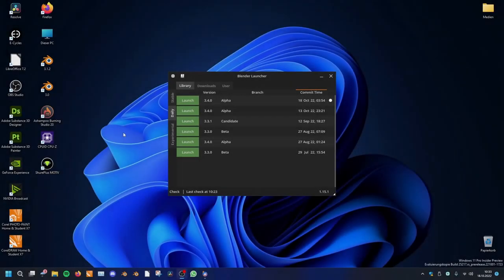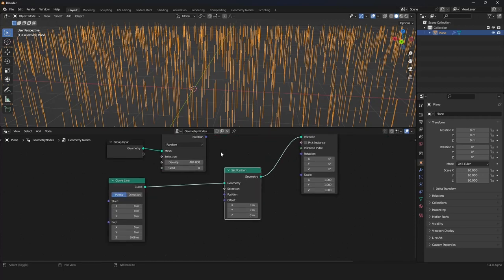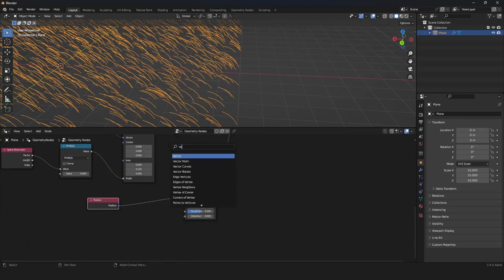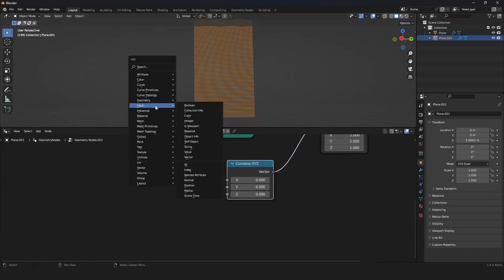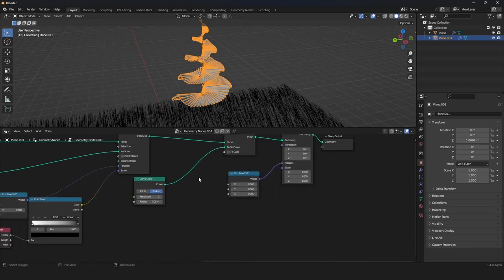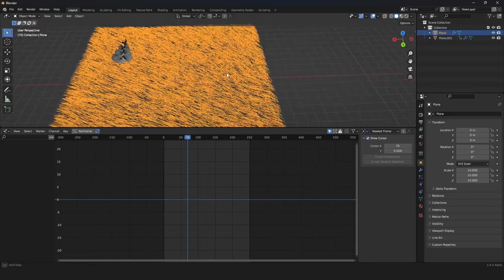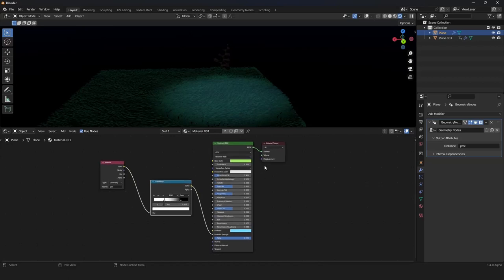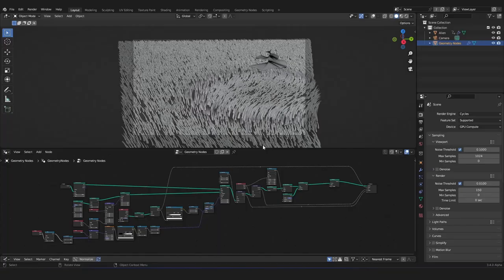Fields further Exploration - Environment in Geometry Nodes | Blender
In this tutorial, we will use the knowledge from the previous one and create an animated grass scene with an alien-like creature in Geometry Nodes.

Chapters:
00:00 Intro
00:20 Let's get started
01:30 Distribute Points
02:30 Bend curves
05:00 Wind effect
07:00 Alien
12:30 Animate Alien
13:20 Grass reacting to alien
15:30 Convert to mesh
16:30 Shading
19:40 Get file on Gumroad
20:35 Outro